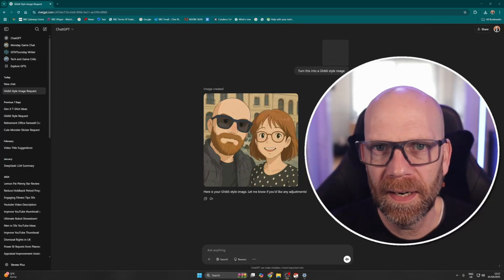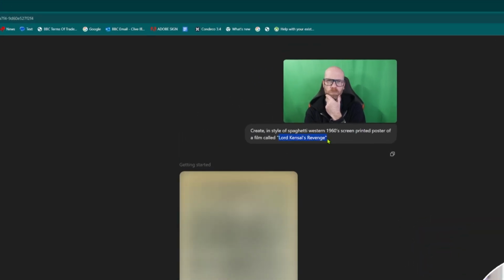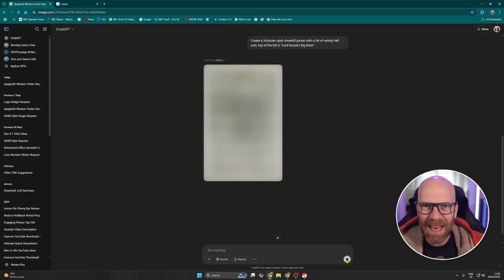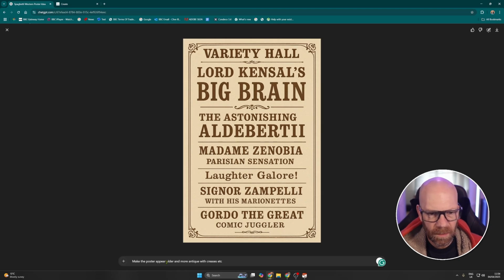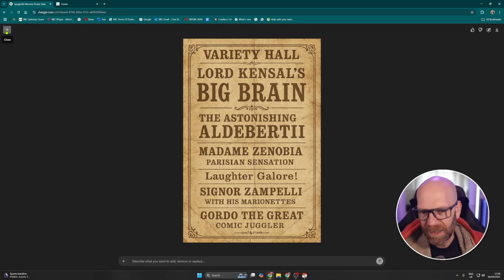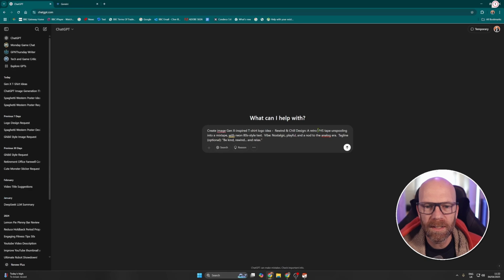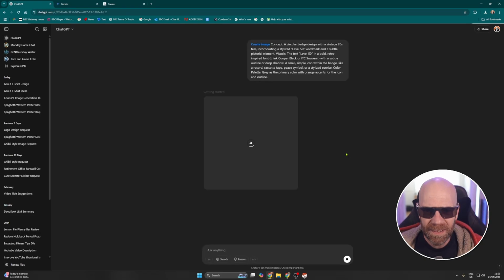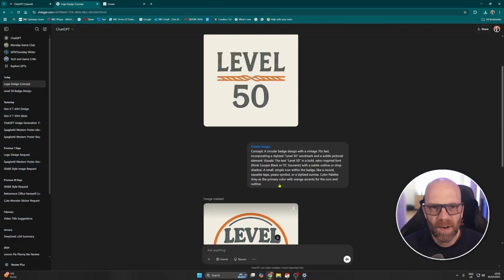ChatGPT Image Generator: The End of Graphic Design?!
Prepare to be amazed! In this video, we dive into the incredible new image generation capabilities of ChatGPT. Witness firsthand as we create stunning visuals from simple text prompts, edit existing images with intuitive text commands, and even transform rough sketches into polished artwork. Could this be the future of image creation? We explore all the game-changing features of this AI tool and discuss its potential impact. Watch now to see it in action!